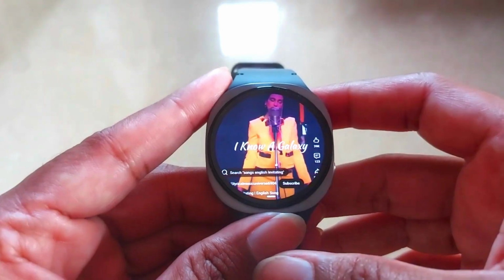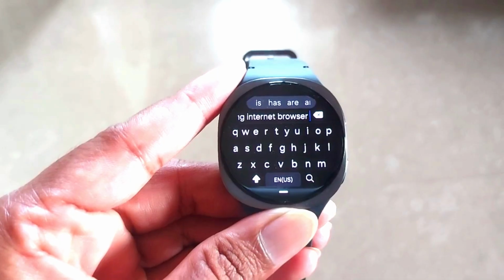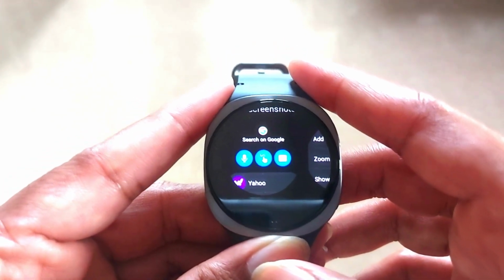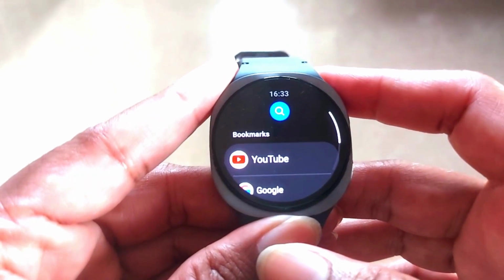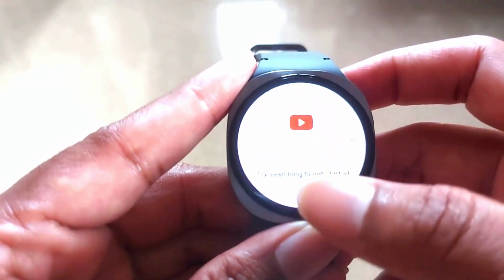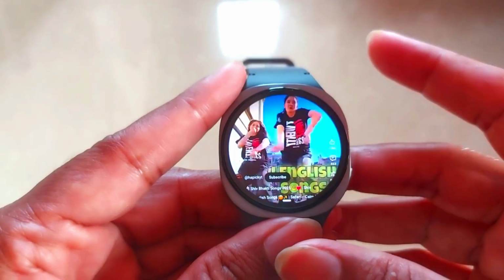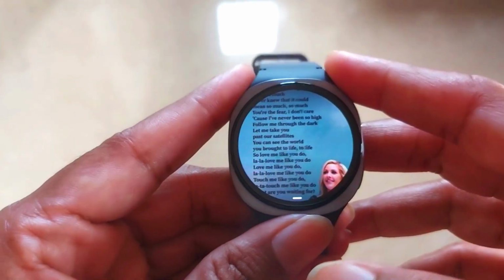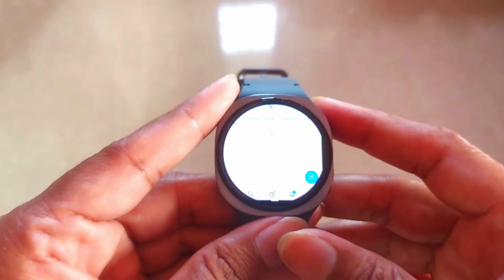How to Use Facebook, Instagram & X on Galaxy Watch 8 & Watch 8 Classic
Want to use YouTube, Facebook, Instagram, and X (Twitter) on your Samsung Galaxy Watch 8 or Galaxy Watch 8 Classic? In this video, I'll show you the easiest method to access your favorite social media platforms directly from your smartwatch.

Whether you want to watch YouTube videos, scroll Instagram, check Facebook, or browse X, this step-by-step tutorial covers everything you need.

In this video:

✔ How to open YouTube on Galaxy Watch 8
✔ Use Facebook on Galaxy Watch 8
✔ Browse Instagram on your smartwatch
✔ Access X (Twitter) on Galaxy Watch 8
✔ Best browser for Wear OS
✔ Tips for a smoother experience